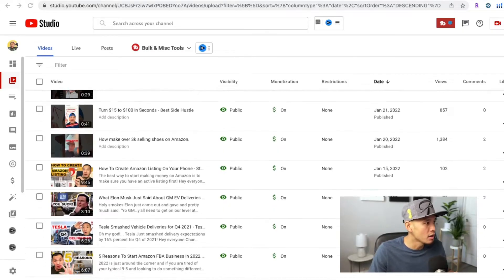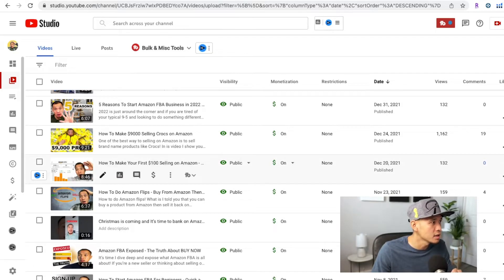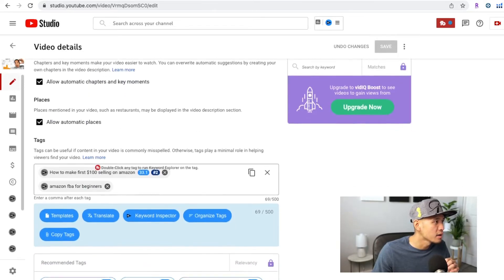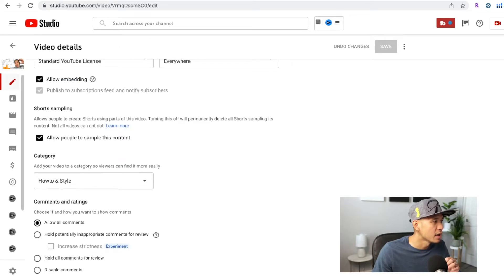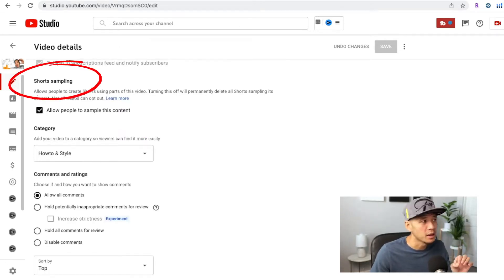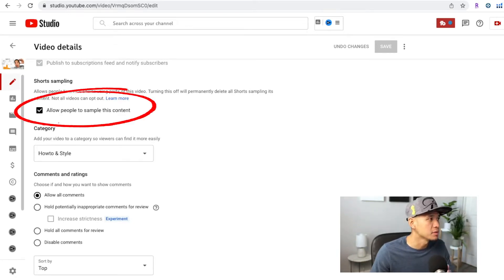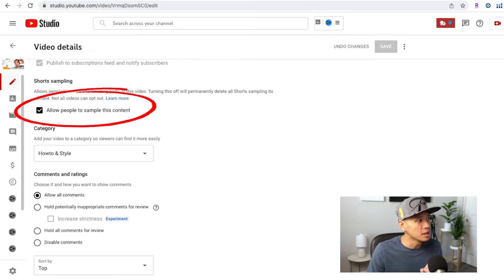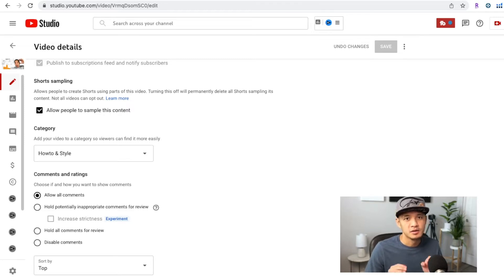Why You Can NOT Edit Your Youtube Video's Into Shorts on Mobile App - Quick Fix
If you don't see the feature available to create a short from your long form video directly from the Youtube app then this is why. Quick fix to enable the "create" button to allow editing inside Youtube's app.